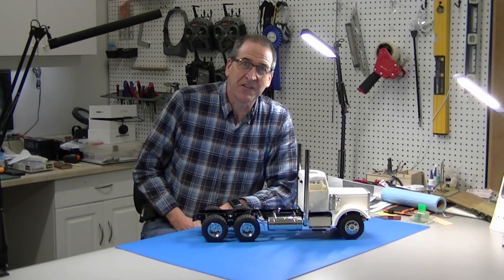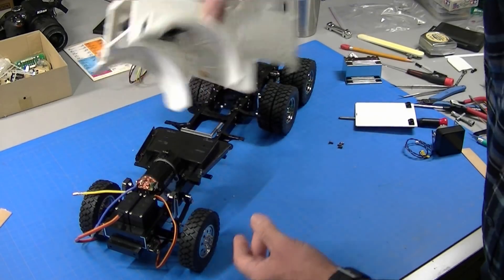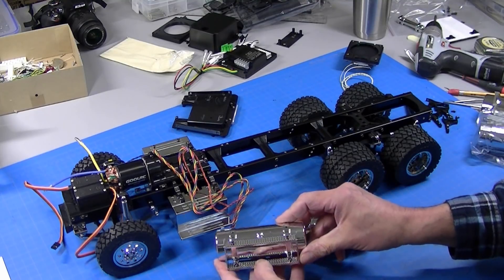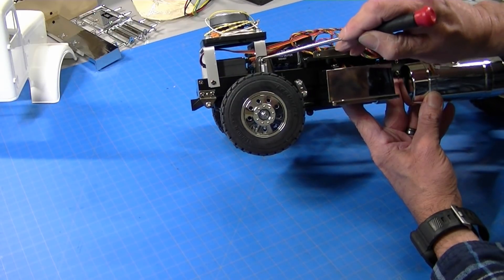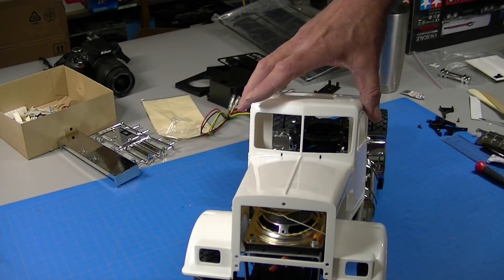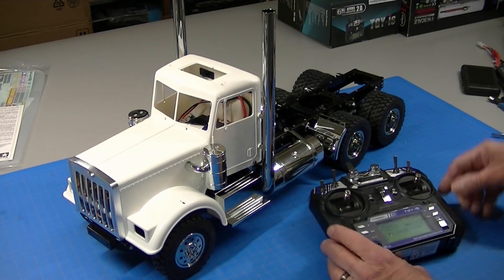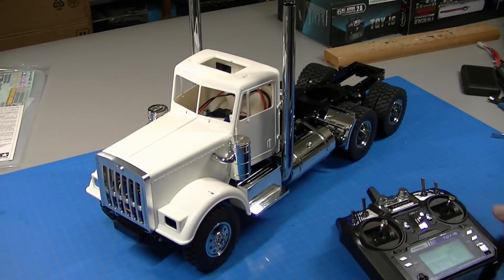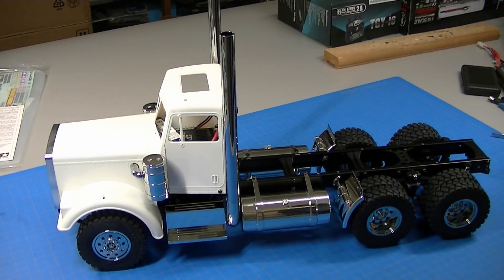1/14 Tamiya King Hauler Dump Truck Build Part 2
If you want to convert a Tamiya King Hauler to a day cab, flatbed truck, tanker truck or dump truck this video series should help.  I will be taking a King Hauler/Grand Hauler truck and converting it to an operating dump truck.  The finished unit will include an operating dump bed, the Tamiya MFC sound and light system and many other extras.  Follow along on this multi part build.

My eBay store